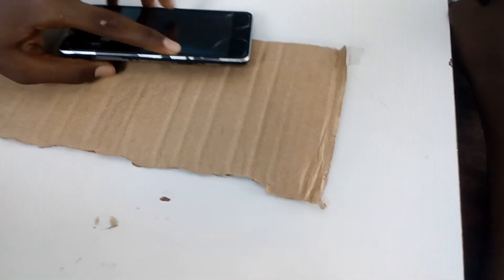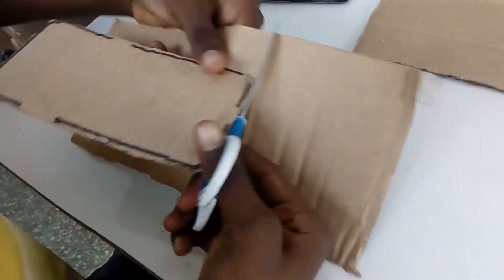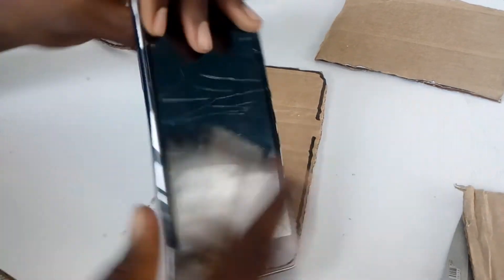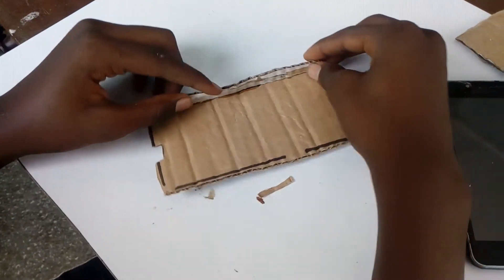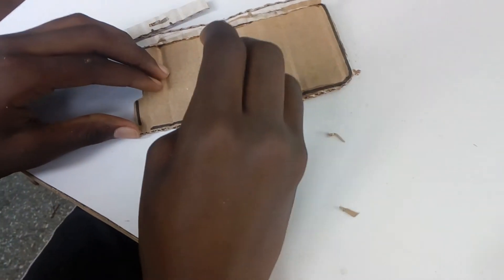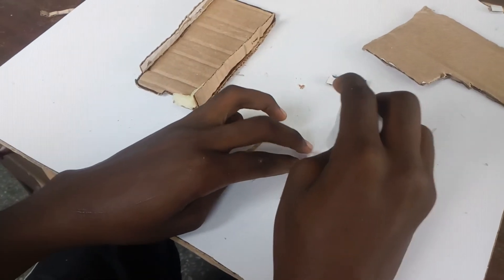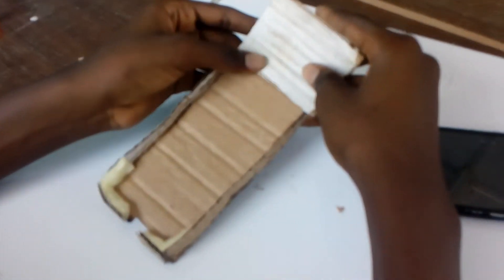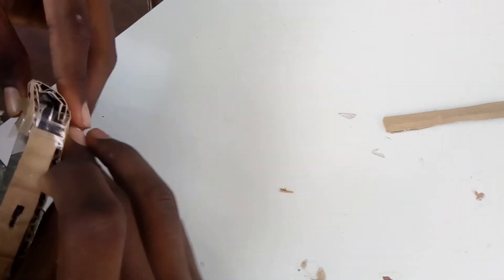How to make a phone case ( easy)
Deenii